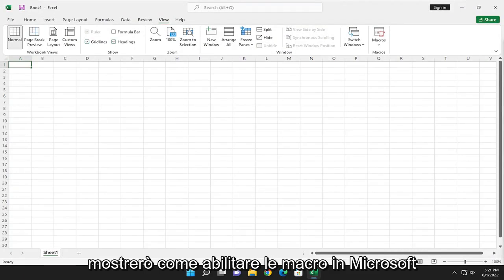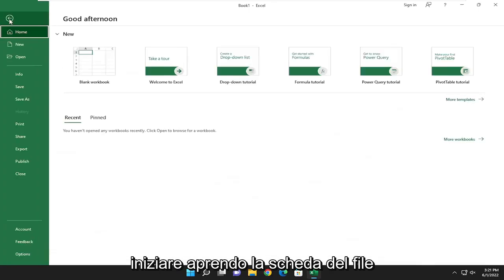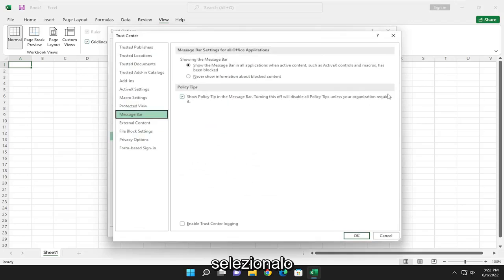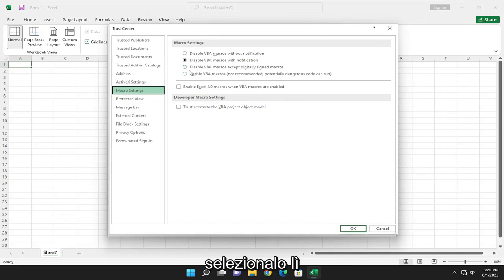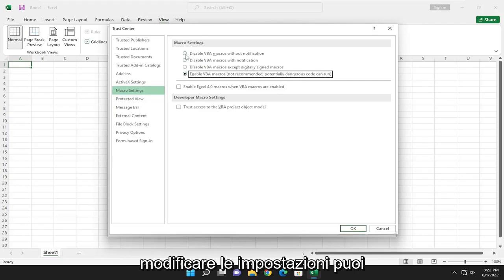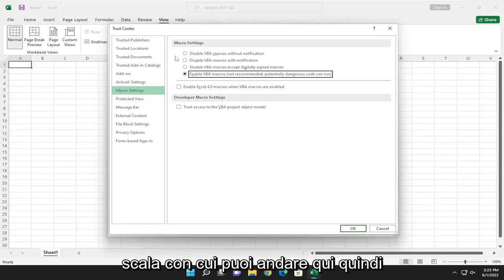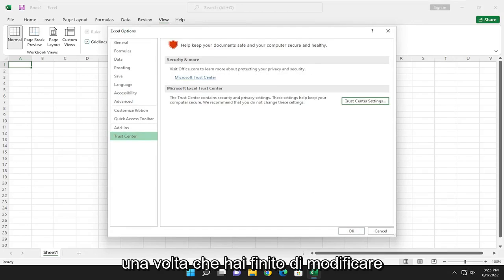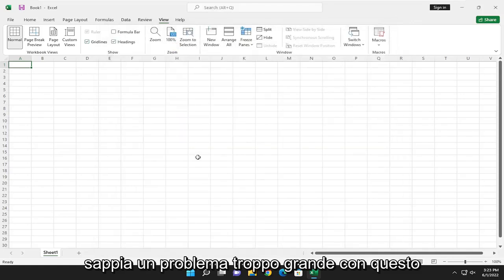Come abilitare le macro in Excel?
Come abilitare le macro in Microsoft Excel [Tutorial]

In Excel è possibile modificare le impostazioni di sicurezza delle macro per controllare quali macro vengono eseguite e in quali circostanze quando si apre una cartella di lavoro. Ad esempio, potresti consentire l'esecuzione delle macro in base al fatto che siano firmate digitalmente da uno sviluppatore attendibile.

abilitare le macro in una cartella di lavoro Excel
macro abilitato excel power automatizzare
abilitare le macro in excel su un mac
abilitare automaticamente le macro excel
come abilitare le macro nella scorciatoia excel

I fogli di calcolo di Microsoft Excel possono contenere script noti come macro. Le macro sono programmi piccoli e semplici all'interno di Excel (o altri programmi di Office) che possono automatizzare attività comuni.

Questo tutorial si applica a Microsoft Excel 2021, 2019, 2013 e 2010 per dispositivi Windows (come Dell, HP, Lenovo, Samsung, Toshiba, Acer, Asus) e macOS (MacBook Air, MacBook Pro, MacBook Mini).